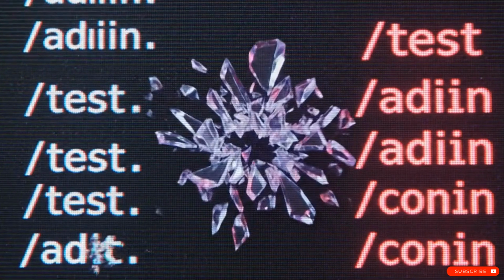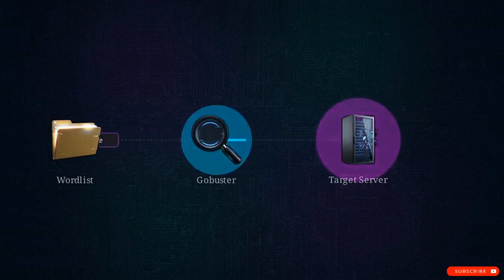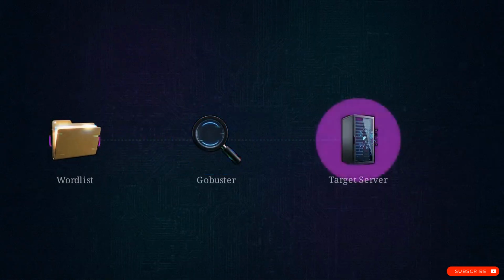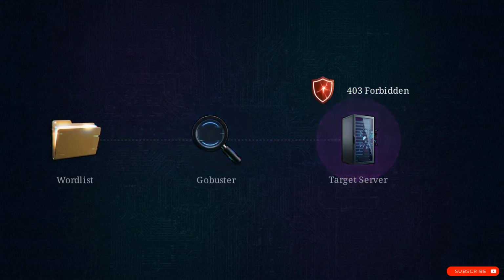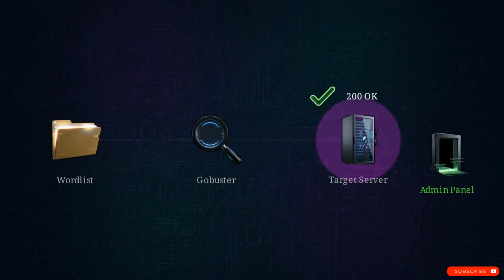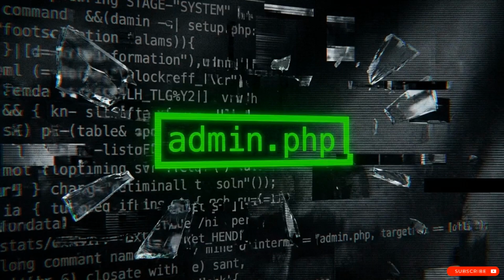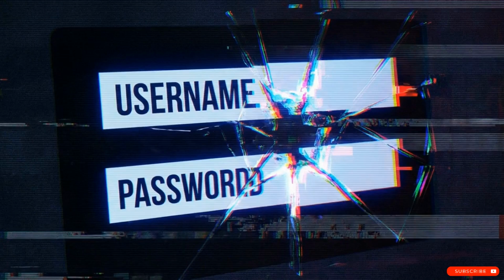How I Hacked Website in 10 Minutes (Step-by-Step Proven Method)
Hackers don’t always need expensive exploits—sometimes, they just use the information a website accidentally leaks.

In this video, we go inside a controlled Cybersecurity Lab to demonstrate a full Web Penetration Test. We start from zero knowledge, perform reconnaissance, find hidden directories, and eventually gain access using professional-grade tools.

What you will learn:

How to perform Network Scanning with Nmap.
Directory Enumeration to find hidden admin panels.
The mechanics of a Brute-Force Attack using Hydra.
How to set up a Kali Linux vs. Ubuntu Server lab.